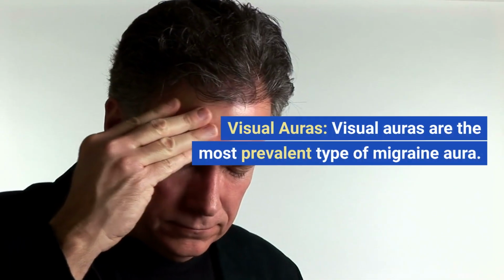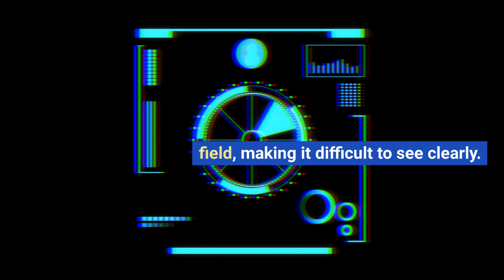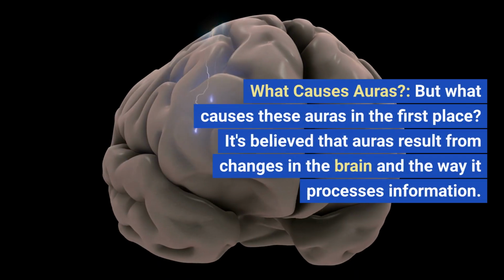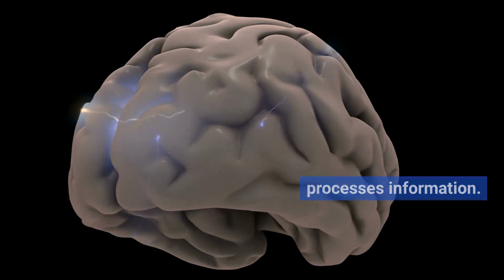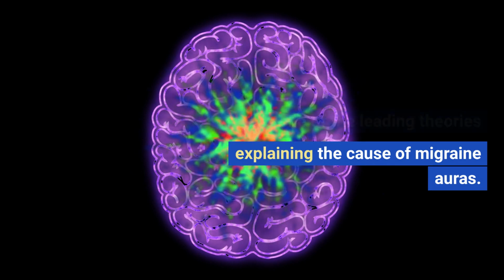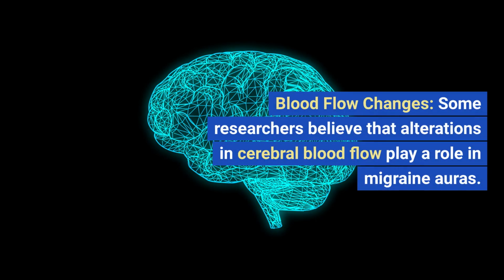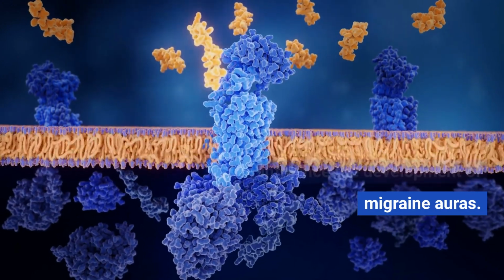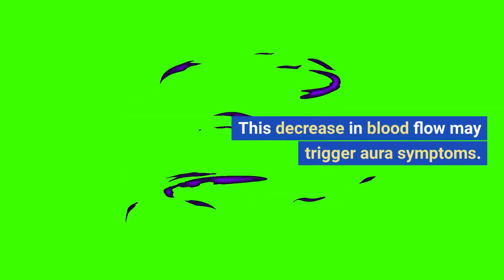All about Auras with Migraine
Have you ever experienced a migraine with unusual symptoms? There is a good change you have had a migraine with an aura. In this video we talk about what an aura is for a migraine, the different types of auras, what causes auras, and the various treatment options.